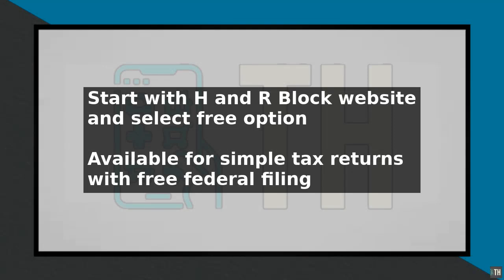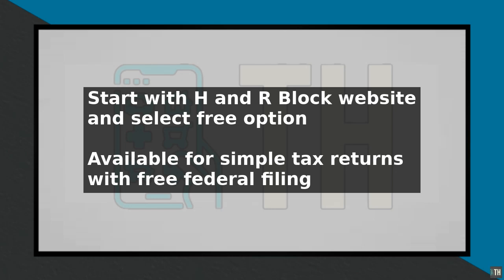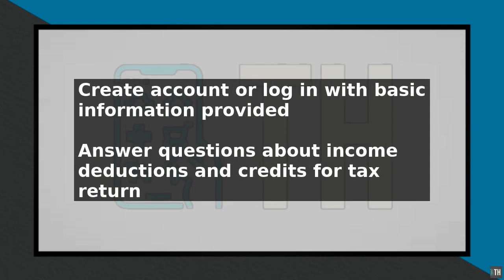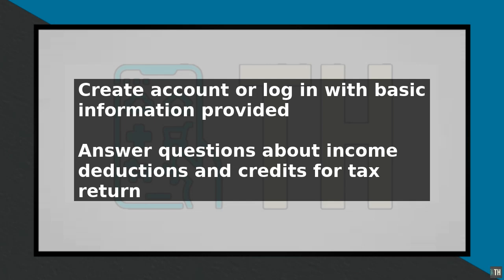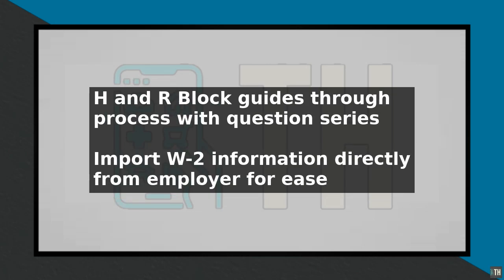How To Use H And R Block Free (2025)